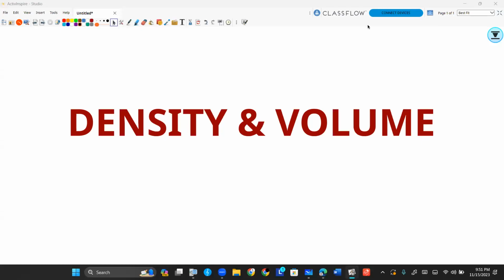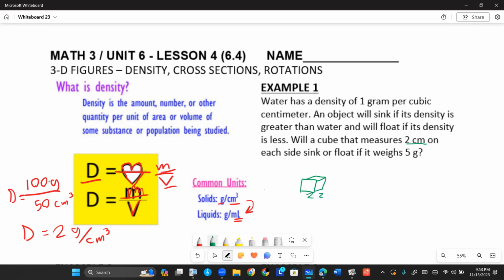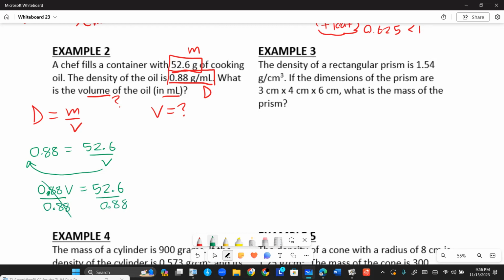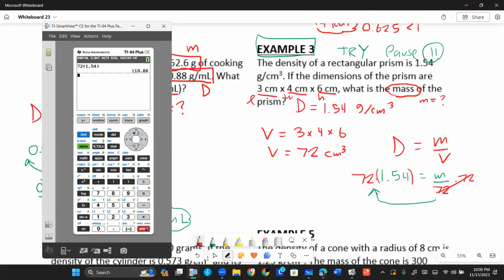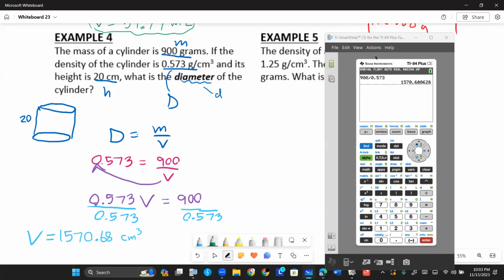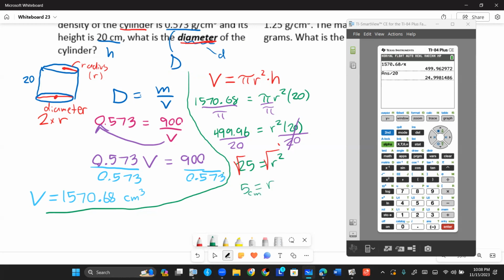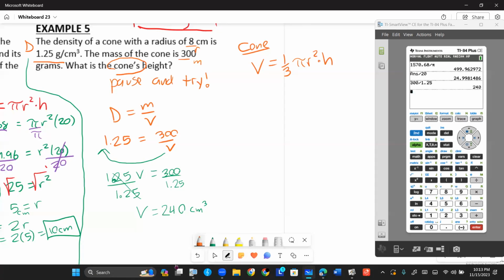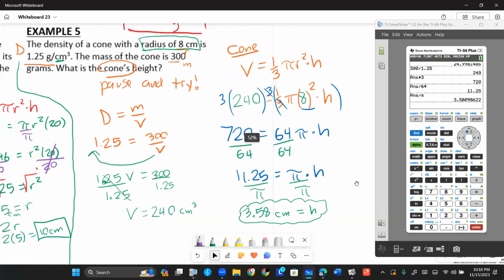Density and Volume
Density of 3D objects